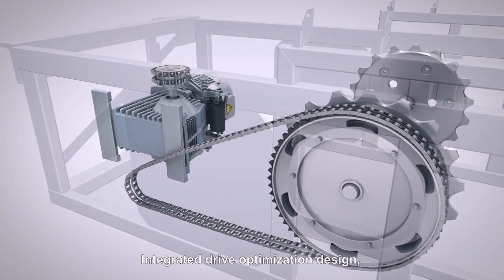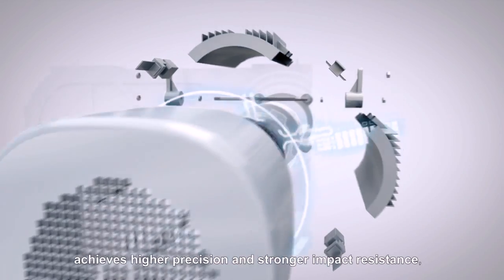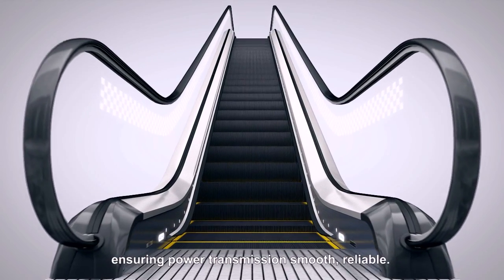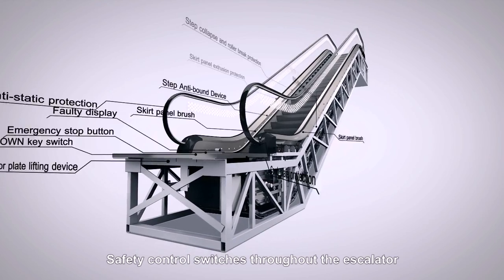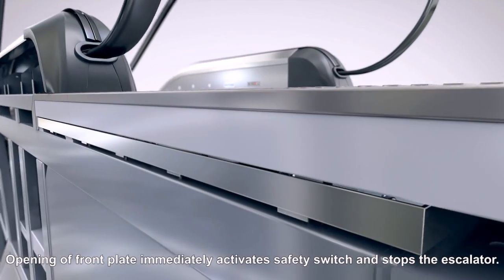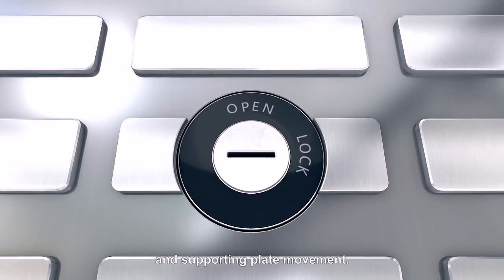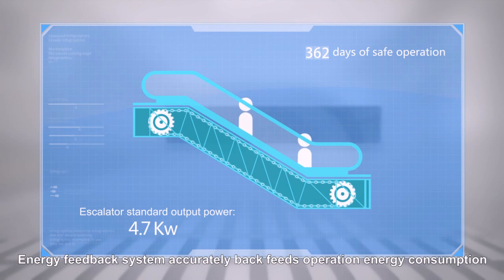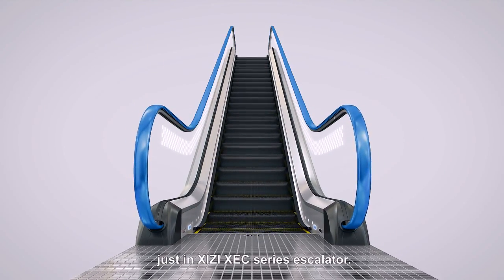XIZI LIFT ESKALATOR XEC 6000 VIDEO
New technology escalator XEC 6000 model, integrated drive, no driving chain.
Новая технология, эскалатор модель XEC 6000, интегрированный привод, нет приводной цепи.
Yeni texnologiya, eskalator XEC 6000 model, inteqrasiyalı idarə etmə, idarə etmək üçün zəncir tələb olunmur.